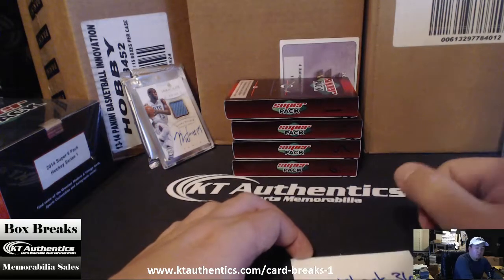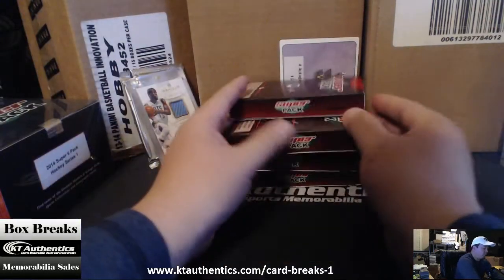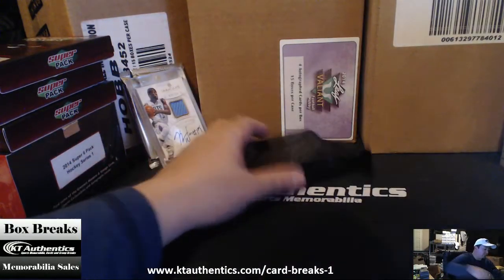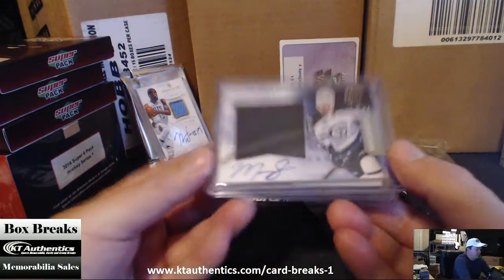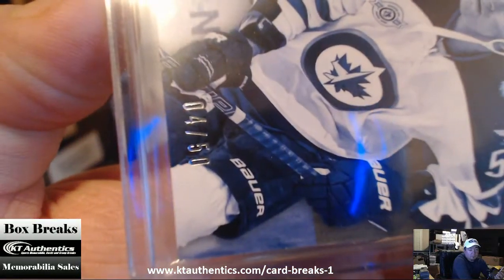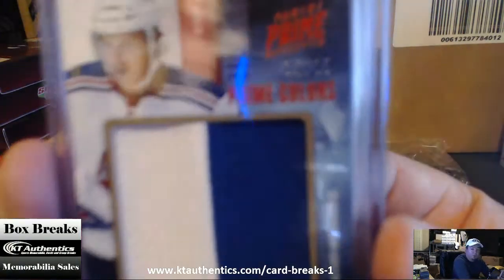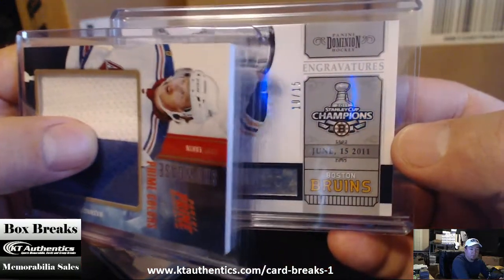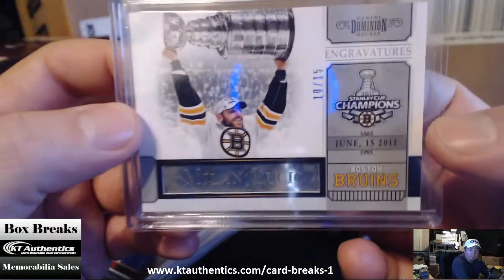KTAuthentics - 2014 Super 6 Pack Hockey Series 1 Pack - cardshark36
2014 Super 6 Pack Hockey Series 1 Pack - cardshark36